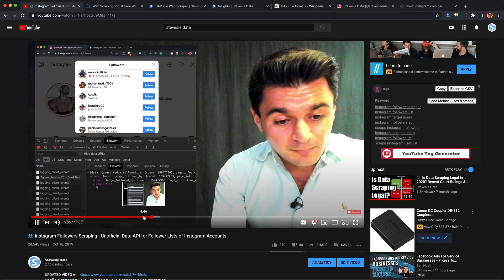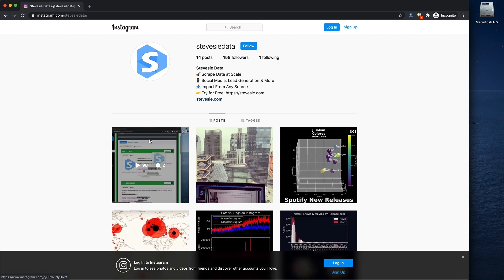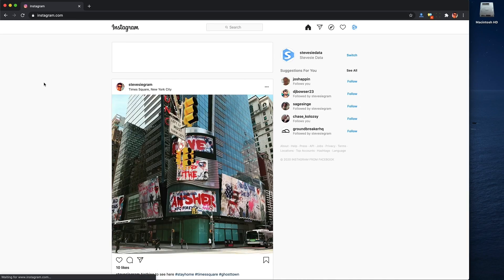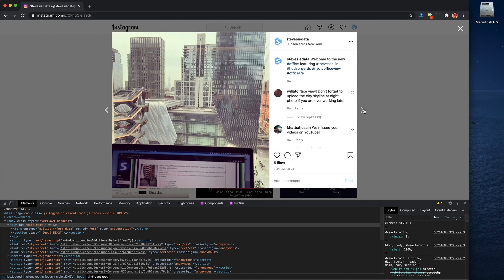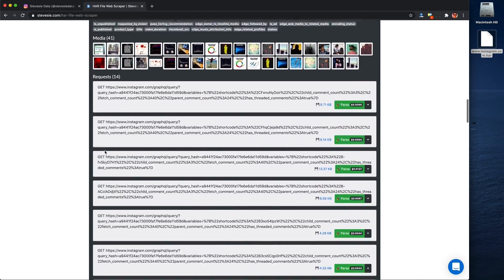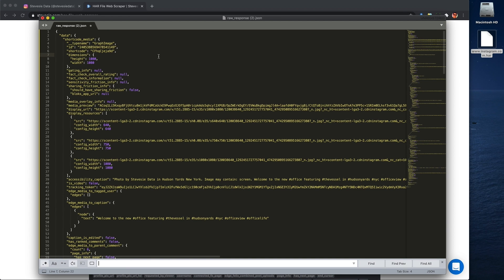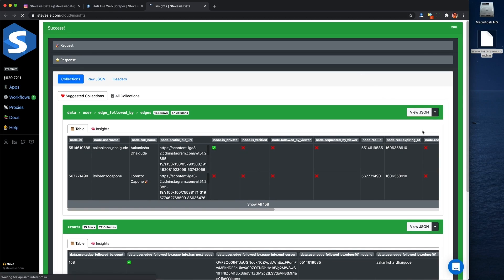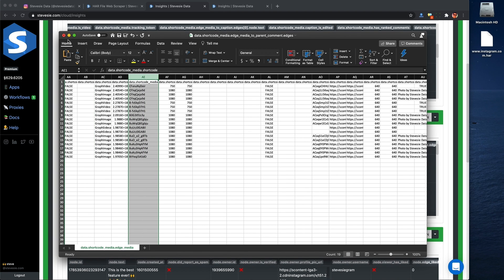No-Code Instagram API Data Scraping with HAR Files (Still Works in 2026)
If you use ANY automated tool to scrape Instagram data, Instagram will detect it and block or ban your account. This happens all the time and it's a pain to recover these accounts. Instead, we'll show you how to legally scrape Instagram data - simply by using their website normally, without violating their Terms of Service, to generate a HAR file containing structured data of what you just browsed.

You don't need to worry about dealing with Session IDs or buying expensive proxies since this process is completely legal and poses no risk of getting banned, since you're just using Instagram normally.

0:00 Welcome to the New Normal of Instagram Scraping & Not Getting Blocked
0:29 The 2019 Good Old Days of Scraping 4 Million Instagram Profiles in Hours
1:29 Instagram Legal Cases Against Public Scraping Efforts
1:56 New Legal Ramifications for Instagram Changes to Data Access
2:33 How to Hypothetically Continue Automated Scraping Beyond 2020
5:17 Is this the End of Scraping Instagram? Not with Web Traffic Data Collection
5:38 Why is Instagram Web Data Collection not a Violation of Instagram's Terms?
7:02 Demo of Data Collection from Instagram Web Traffic
10:56 Limitations of Instagram Web Data Extraction